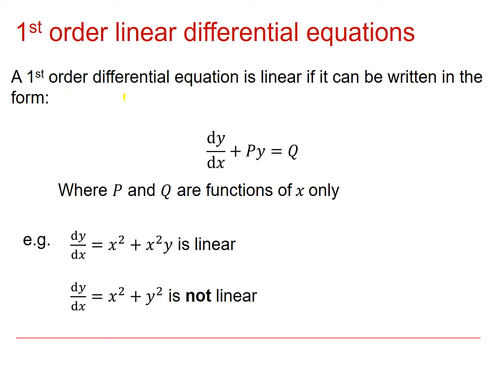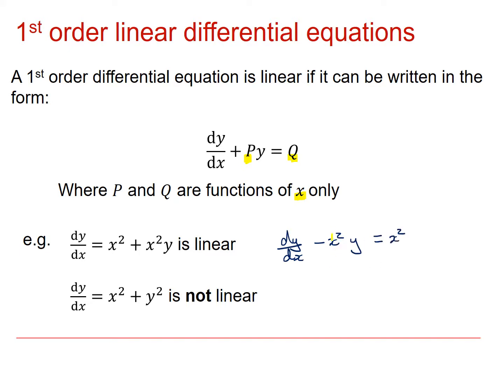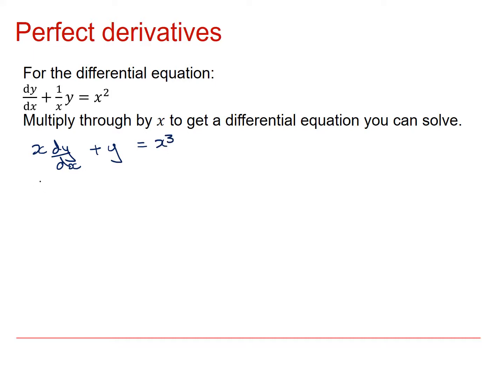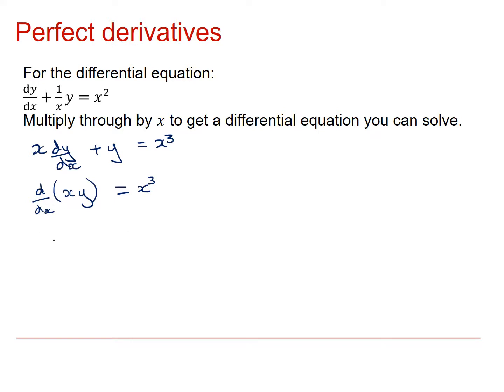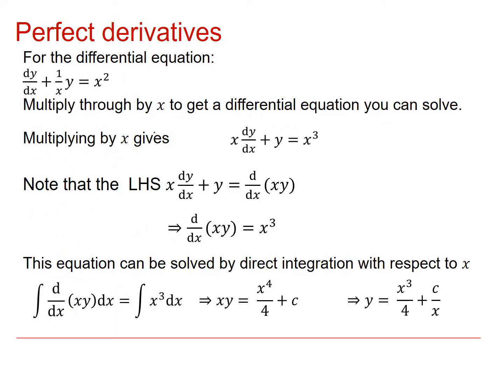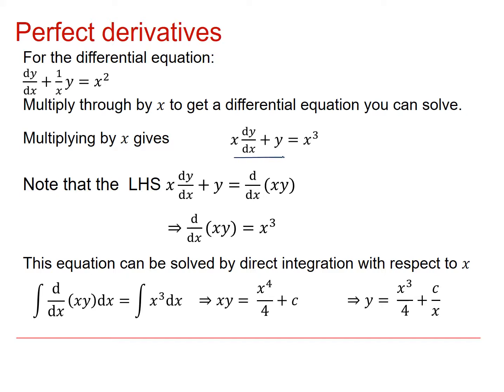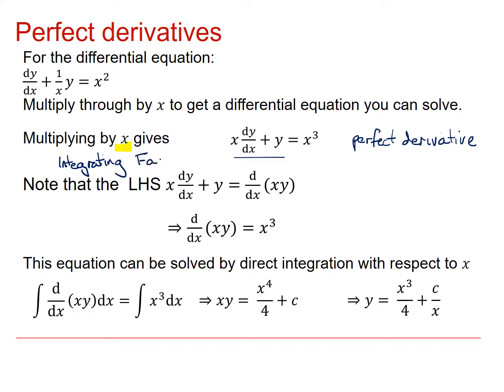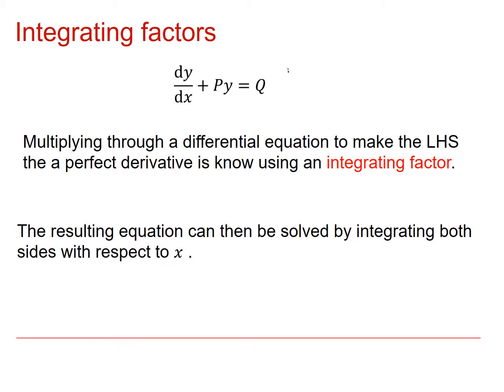MEI Core Pure First order differential equations 1-5